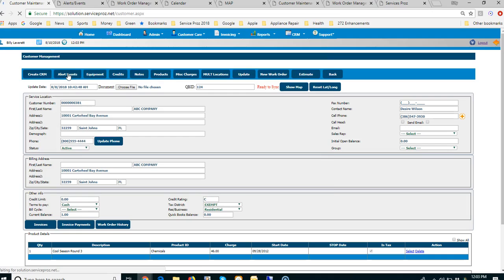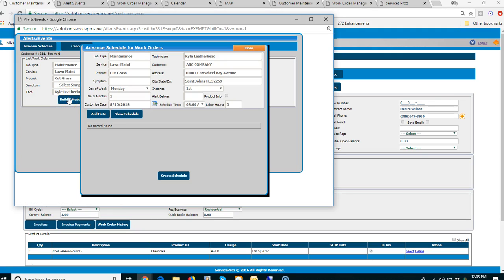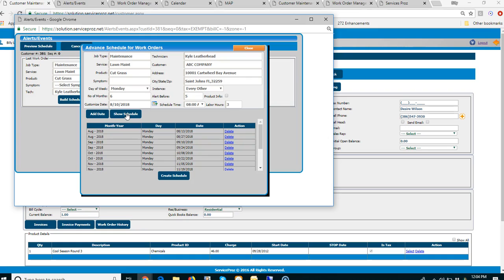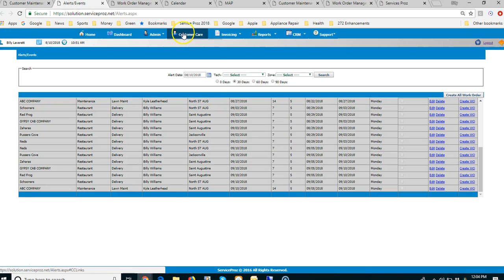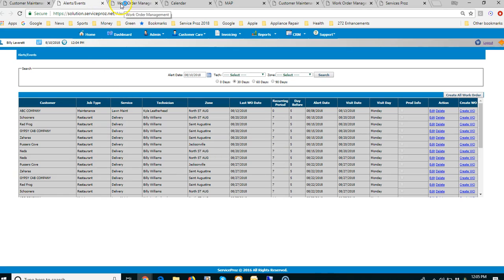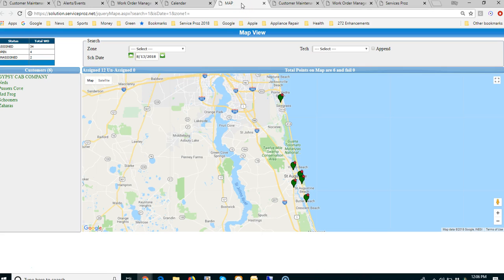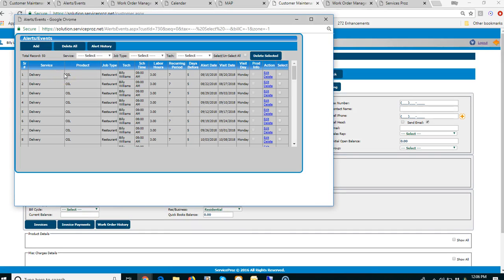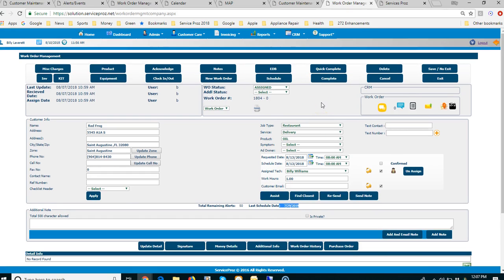Service Proz Recurring Work Orders